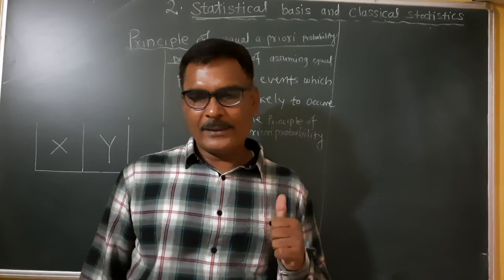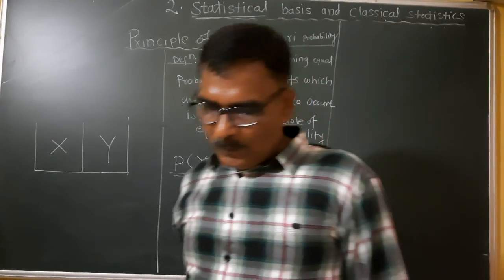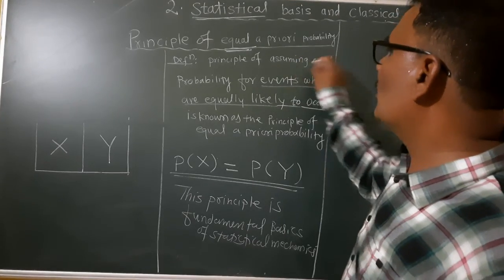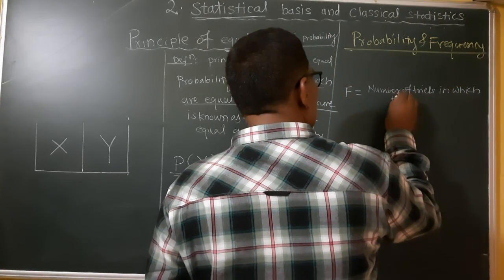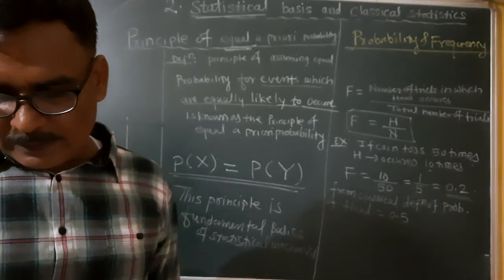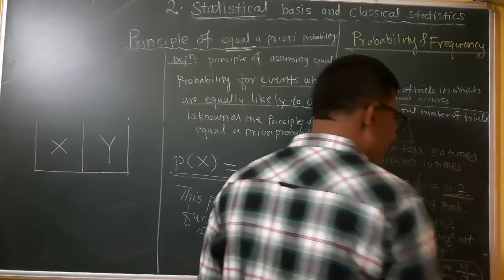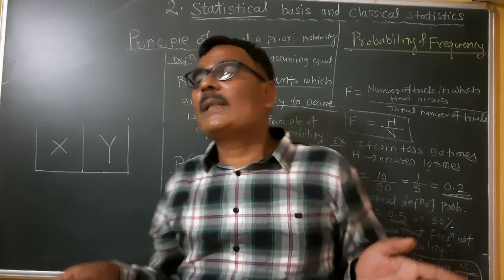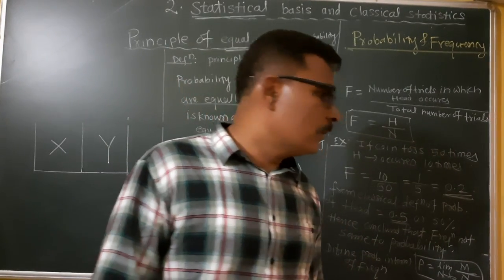principal of equal a priori probability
probability and frequency
S.Y.B.Sc.